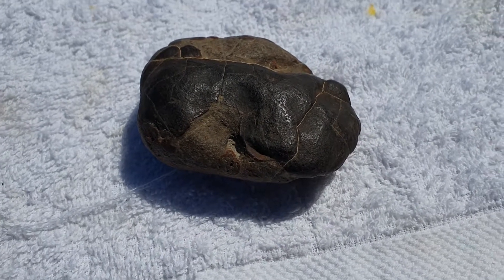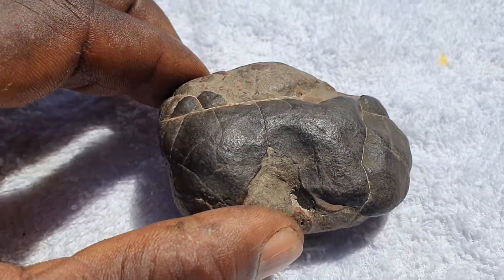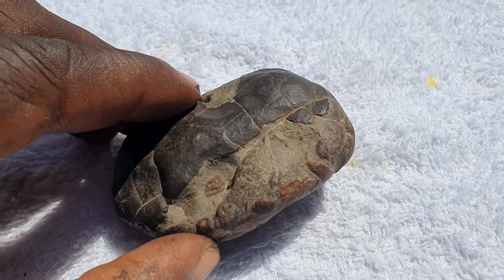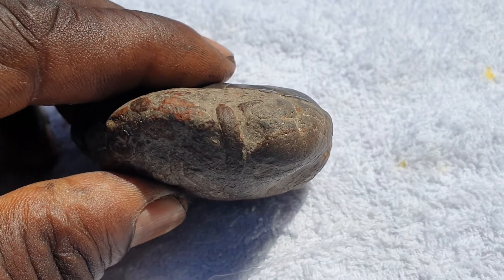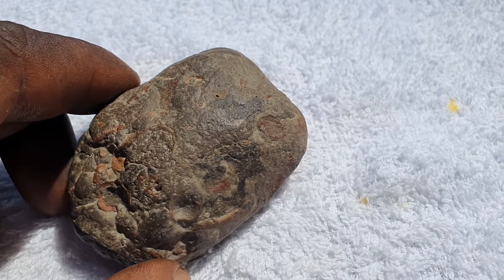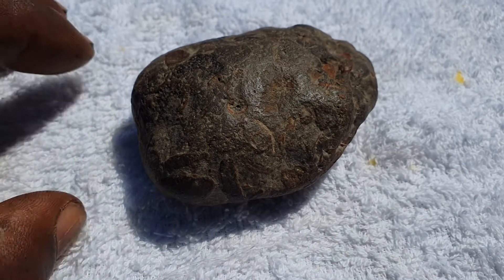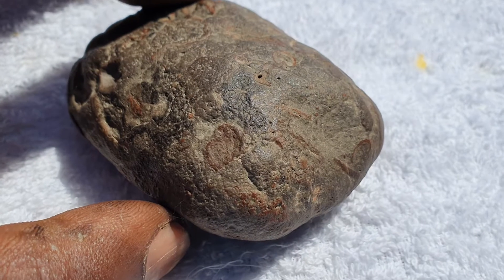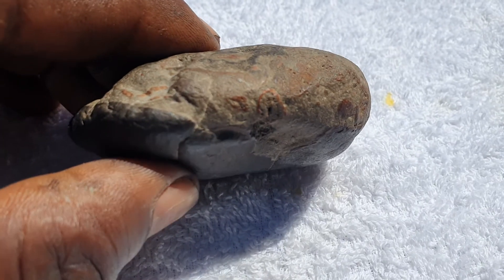Meteorite identification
meteorite has sign of life